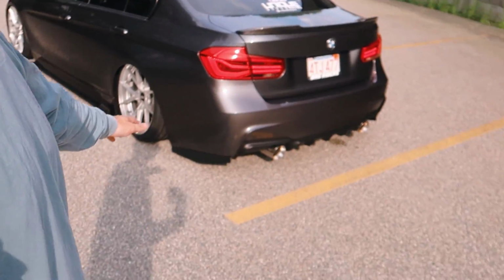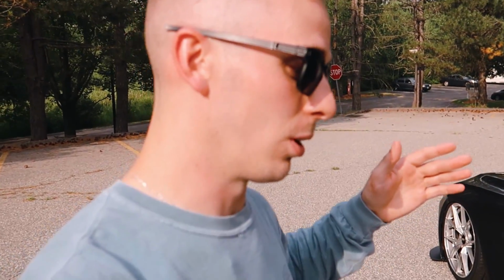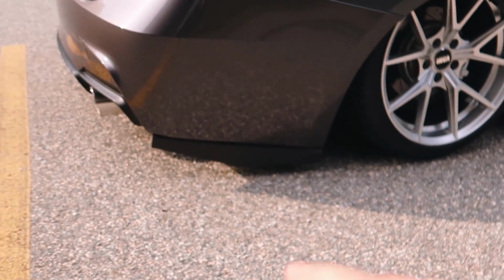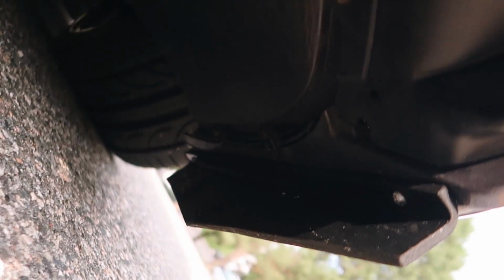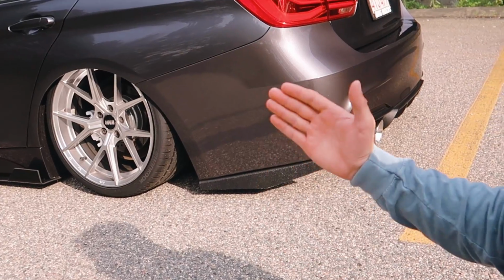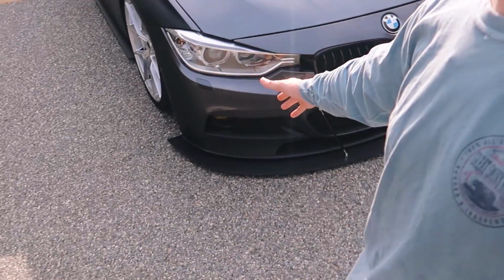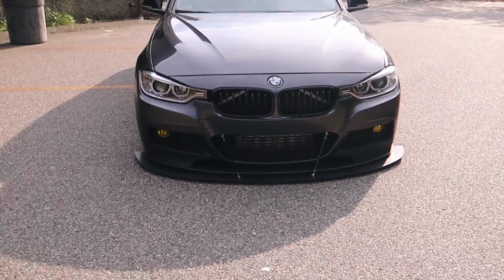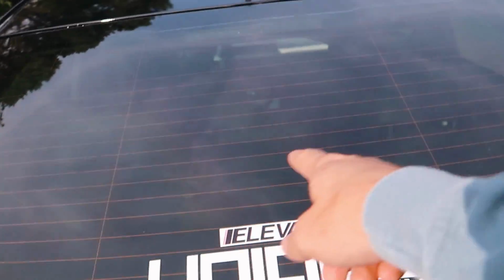HOMEMADE BMW F30 REAR BUMPER EXTENSIONS!